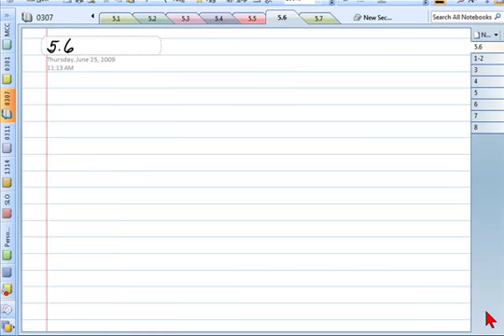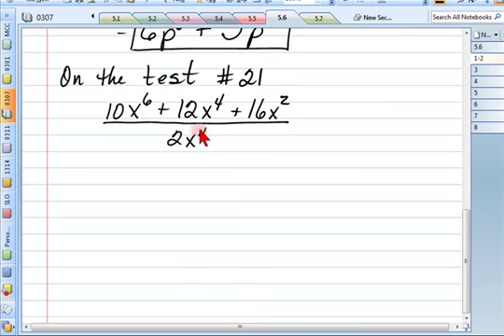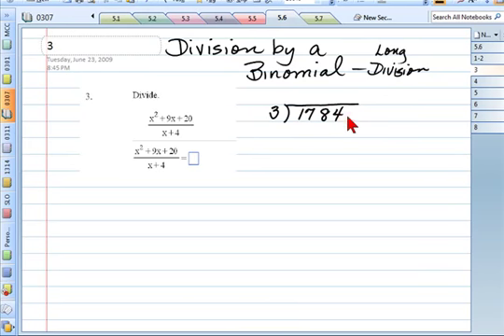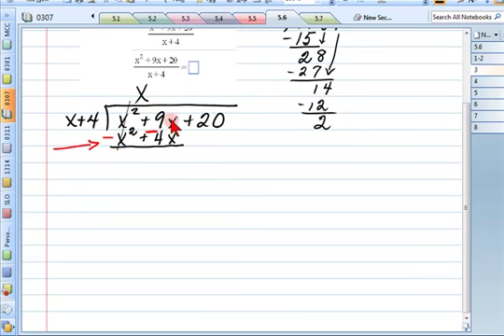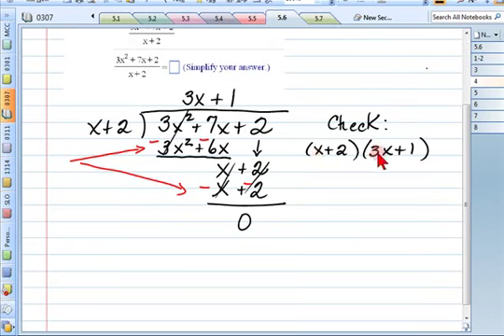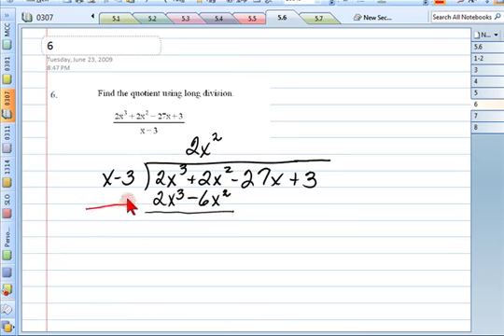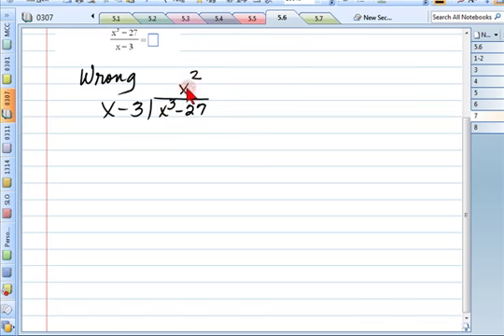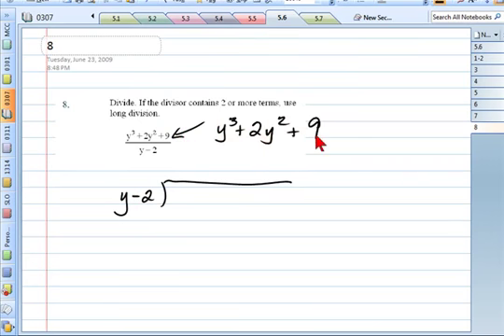307 5 6